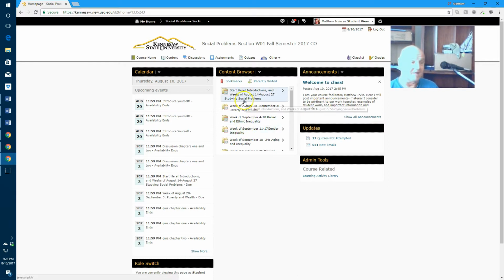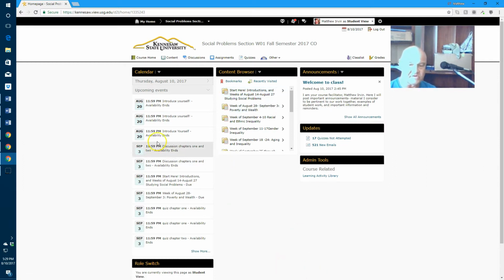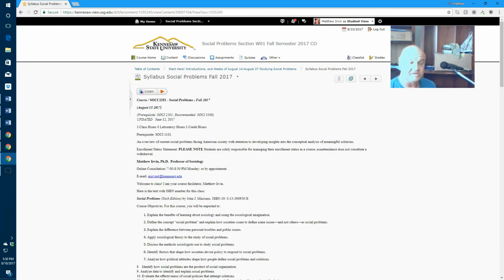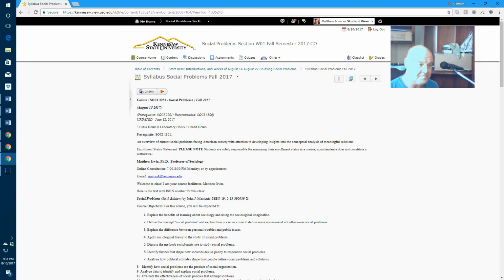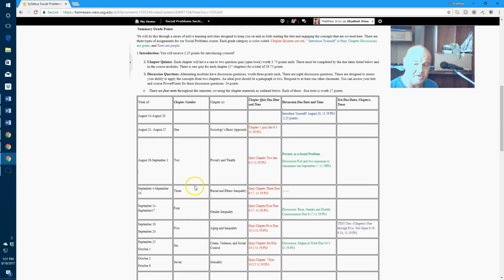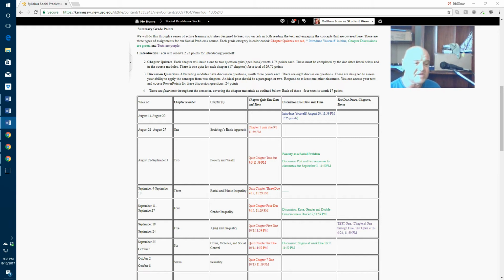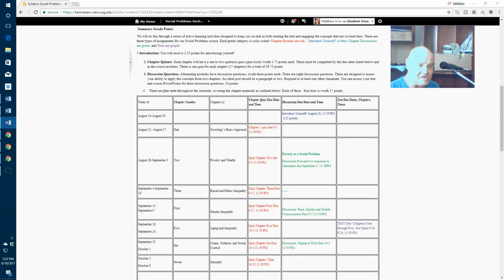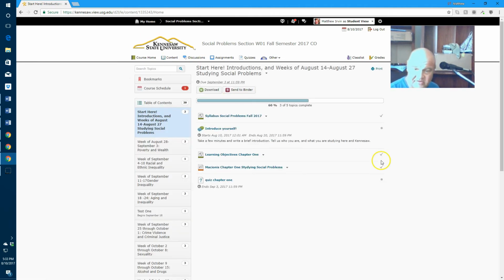Welcome to Social Problems Fall 2017 no static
Welcome to Social Problems Online  at Kennesaw State. Please take a minute to watch this overview of the class.